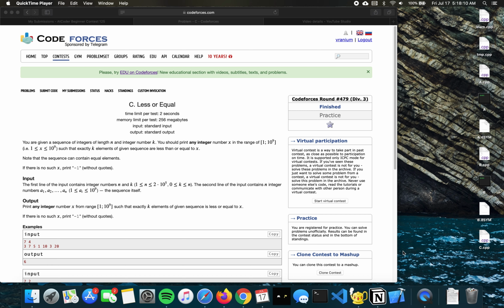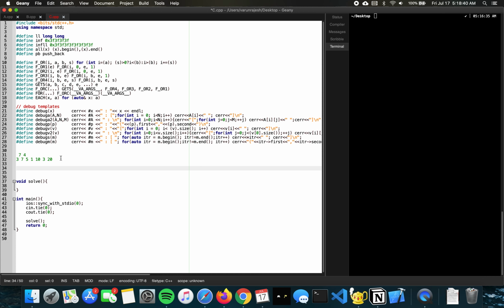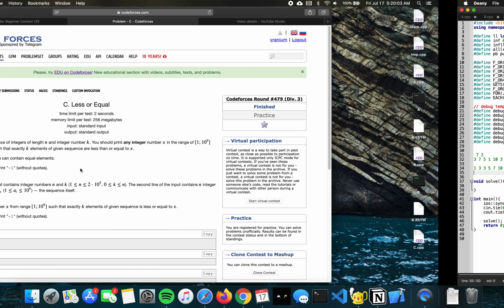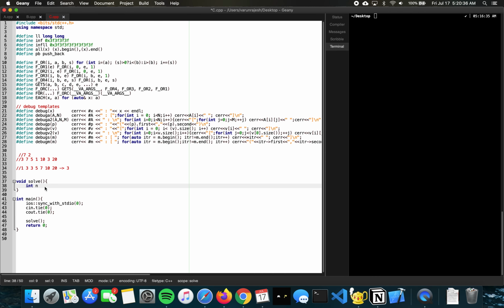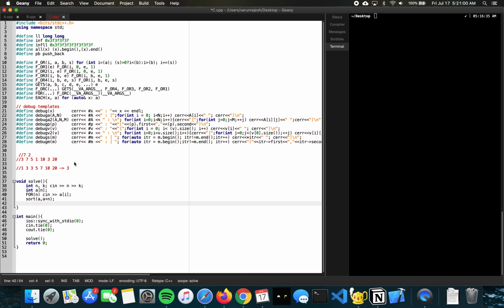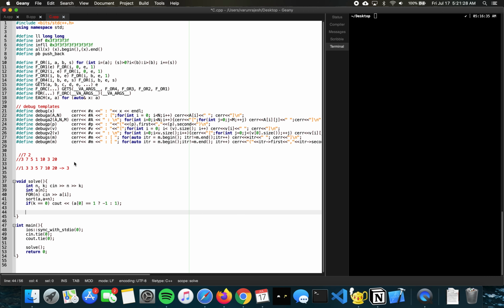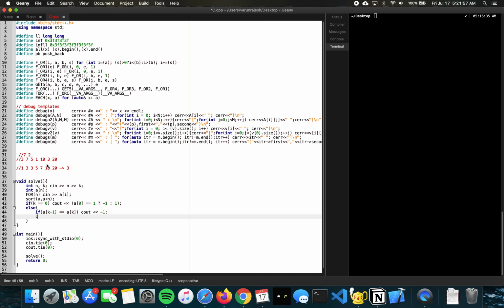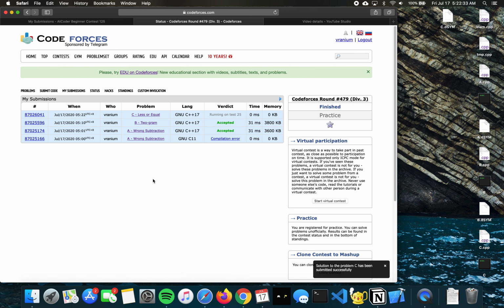Codeforces Round #479 (Div. 3) Explanation - C) Less or Equal